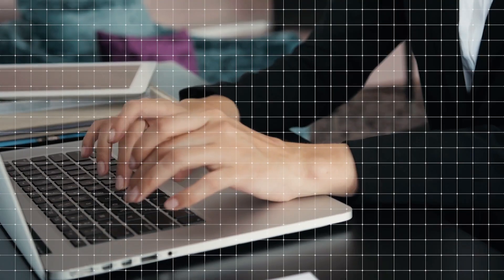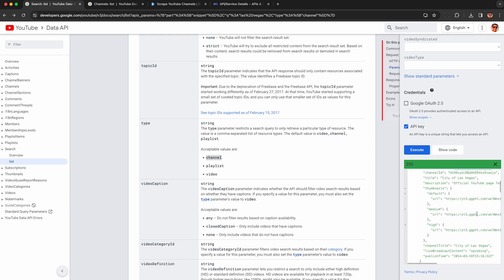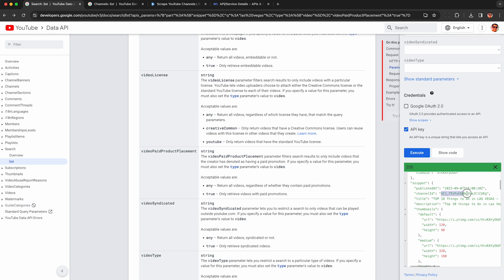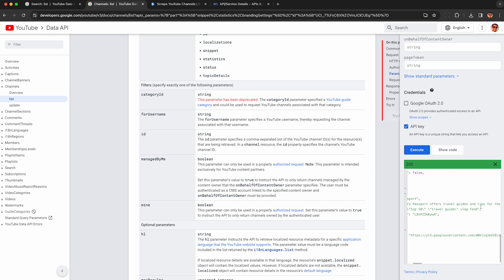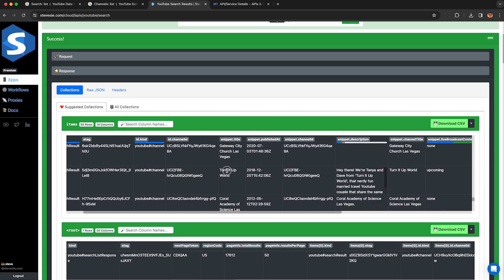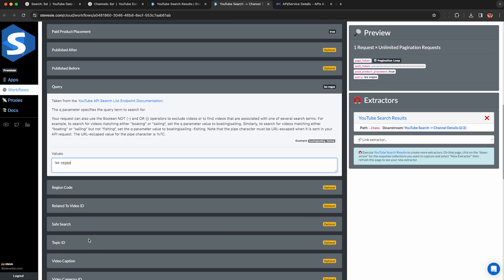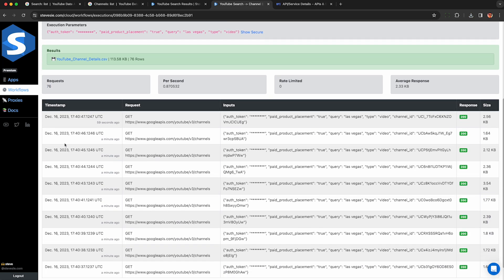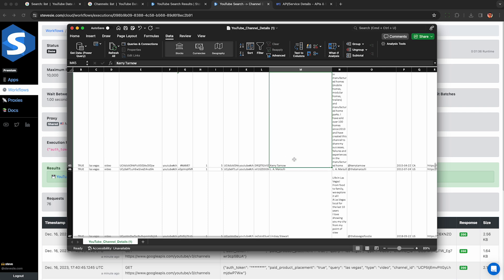No-Code YouTube API Channels Scraping (Still Works in 2026)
If you're looking for popular YouTube influencers for paid sponsorships, you may want to scrape these lists directly from YouTube instead of relying on outdated third-party databases. We'll show you how to do this for free using the YouTube API and with our freemium service for an easier time.

0:00 Scraping YouTube Channels via API
4:29 Scrape into CSV Files without Coding
6:10 Workflow Automation for Bulk Extraction